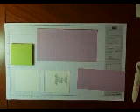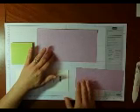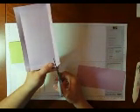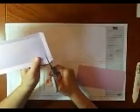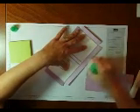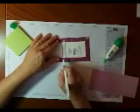post it note booklet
This video will show you how to create a post-it note booklet with Stampin' Up! products.